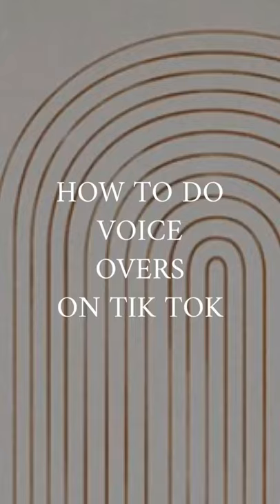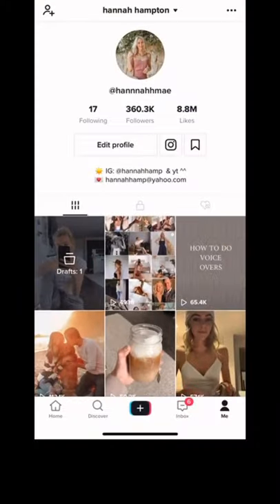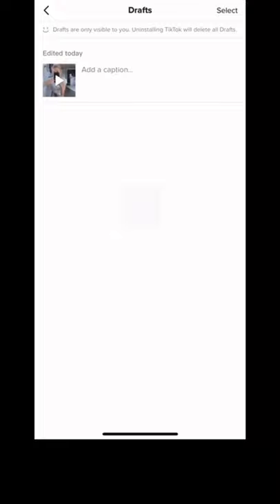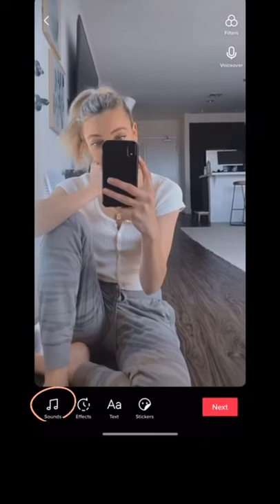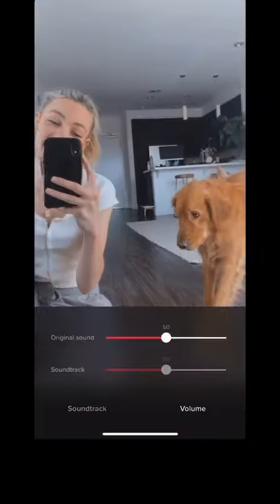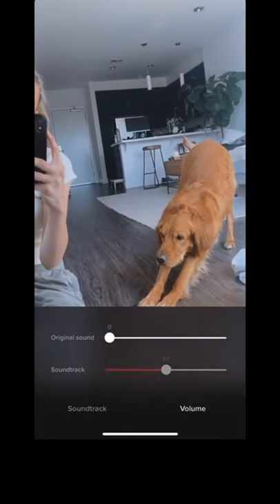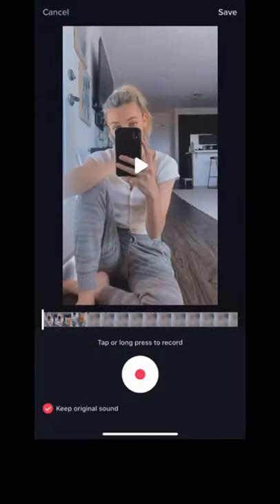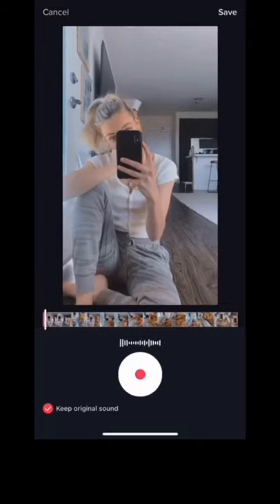0005 hannah hampton@hannnahhmae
New Tik Tok Videos.